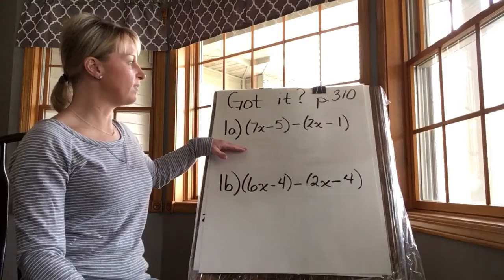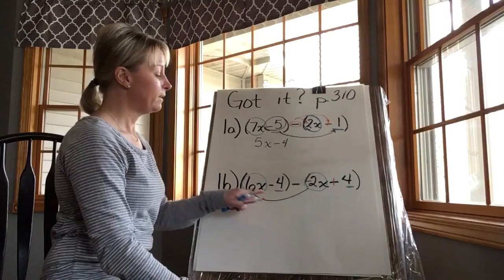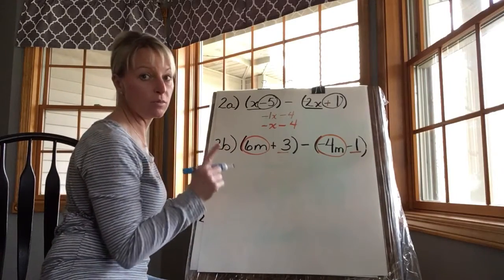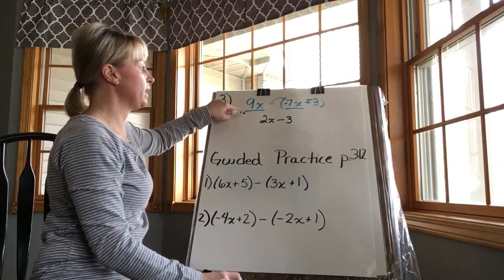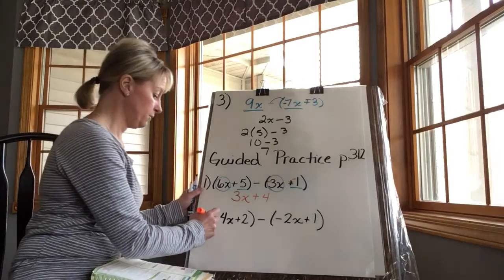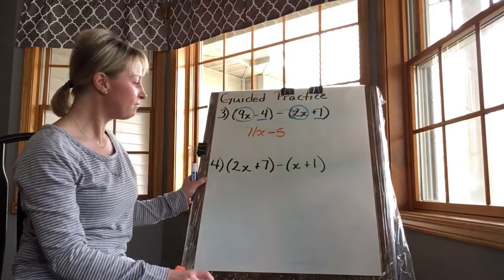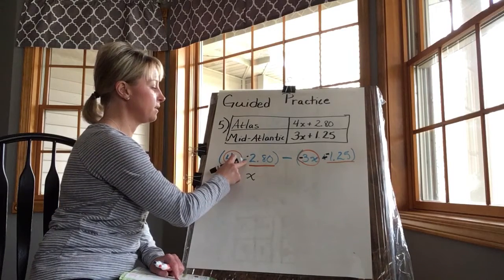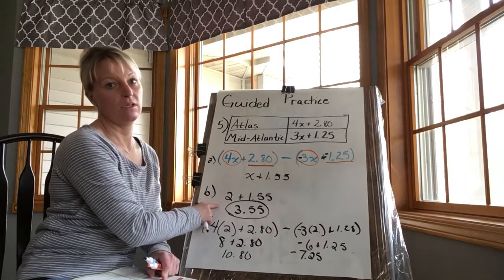subtracting linear expressions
Distance learning week 1